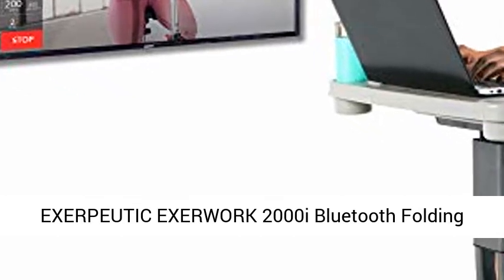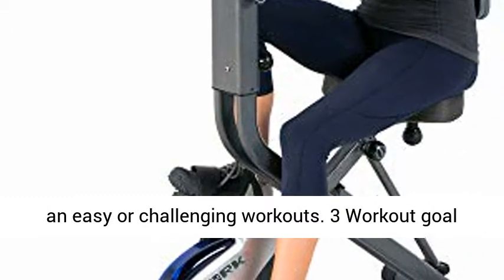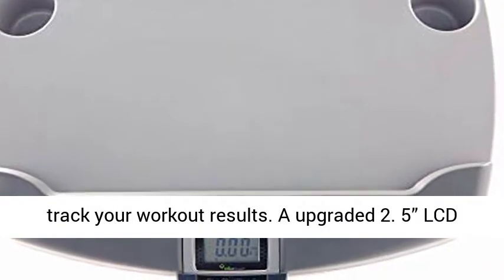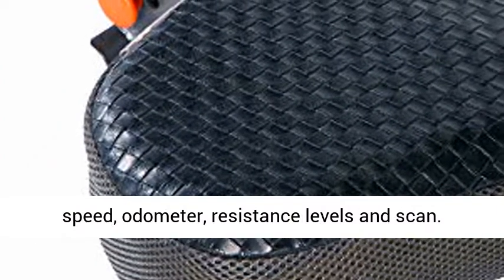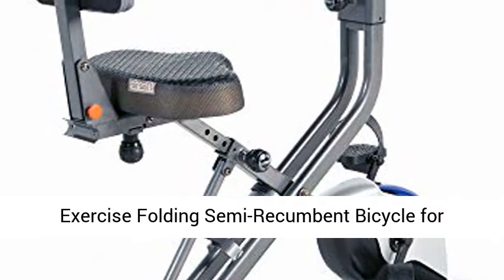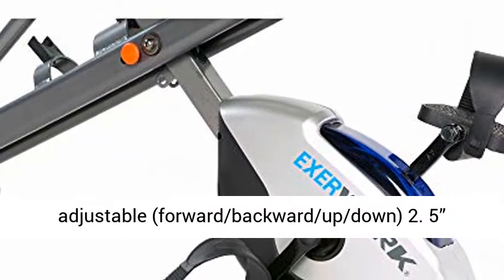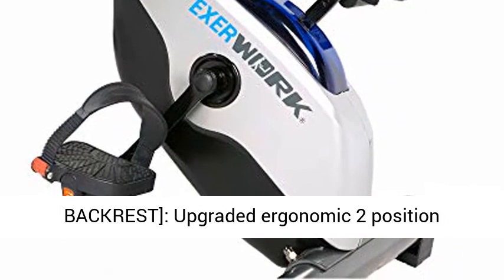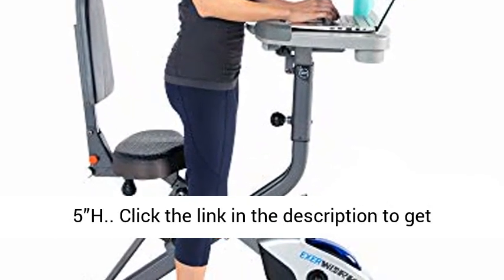EXERPEUTIC EXERWORK 2000i Bluetooth Folding Exercise Desk Bike with 24 Workout Programs and Free App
Click here for the best price:

[24 WORKOUT PROGRAMS & 24 LEVEL TENSIONS]: 24 Preset workout programs and an 24 level Magnetic Tension control system allows for an easy or challenging workouts. 3 Workout goal settings: time, distance and calories burned. User height: 5’1” to 6’3”
[SMART CLOUD FITNESS]: Bluetooth Smart Cloud Fitness with free My Cloud Fitness app available on iOS/Android to track your workout results. A upgraded 2. 5” LCD display indicates distance, calories burned, time, speed, odometer, resistance levels and scan
[SLIDING DESKTOP]: Large fully adjustable desktop with tilt, forward, back, up and down adjustability for sitting or standing positions. 3 Angle adjustments (0, 16 and 33 degrees), 5 height adjustments 41" up to 45". Storage Drawer. Arm rest
[400 lbs. WEIGHT CAPACITY]: 400 lbs. user weight capacity with durable powder coated heavy duty steel frame construction. Patented Desk and Exercise Folding Semi-Recumbent Bicycle for comfortable and effective workouts. AC Adapter included
[UPGRADED AIRSOFT SEAT]: Upgraded 4 way adjustable (forward/backward/up/down) 2. 5” thick foam AIRSOFT(11”L X 15”W) seat provides extra comfort for long workout sessions. It uses aerodynamic healthcare technology allowing air to breathe through the fabric
[UPGRADED ADJUSTABLE BACKREST]: Upgraded ergonomic 2 position adjustable backrest angles provide extra back comfort during workout. Smooth and quiet operation. The bike can be folded for easy storage. Folded dimensions: 30”L x 25”W x 61. 5”H